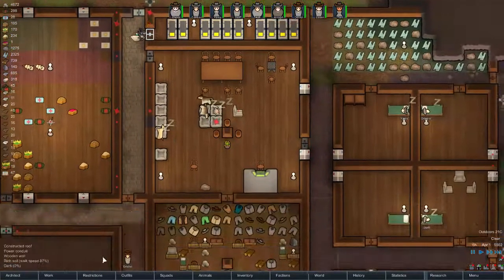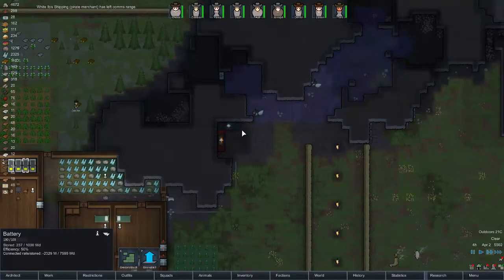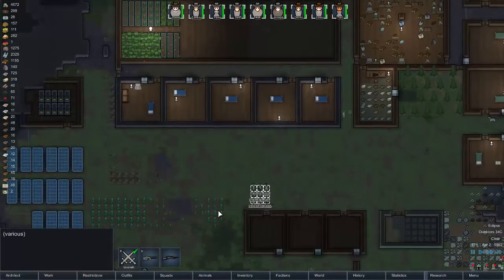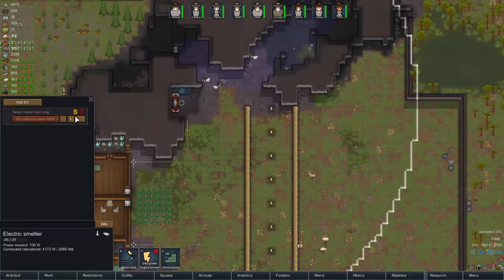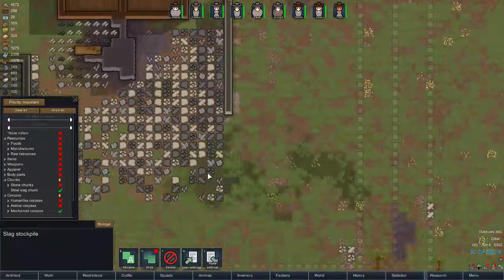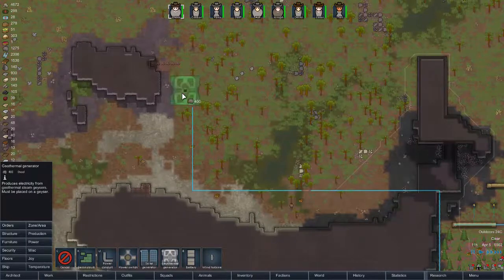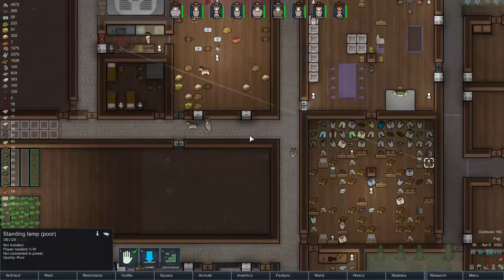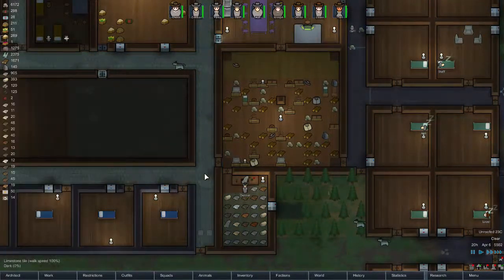Netpirate76 plays RimWorld [Alpha 12] Let's Play - #37